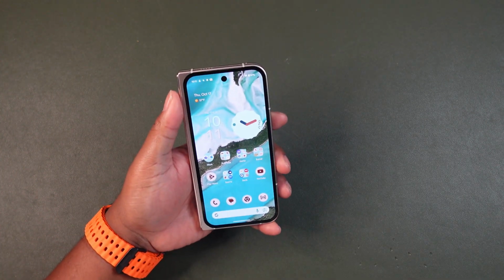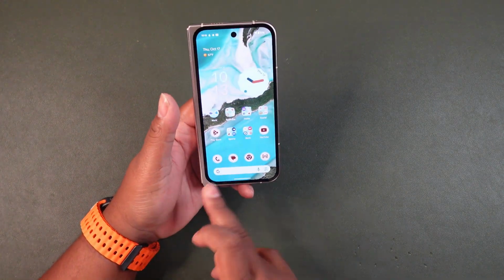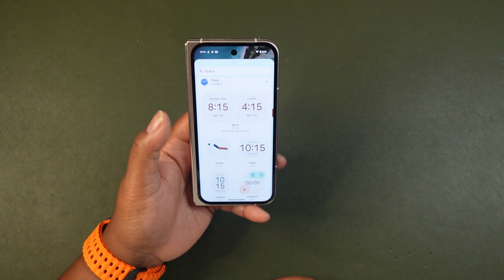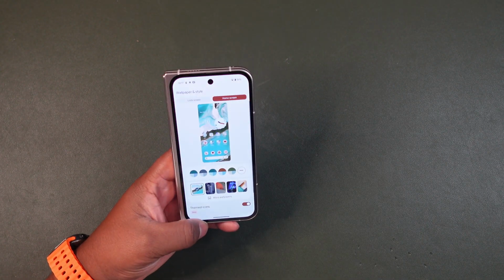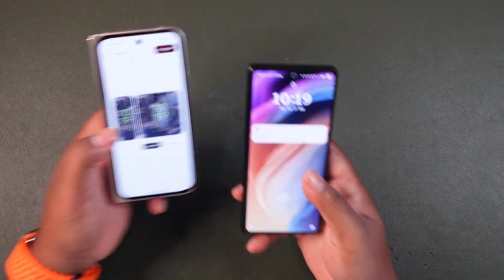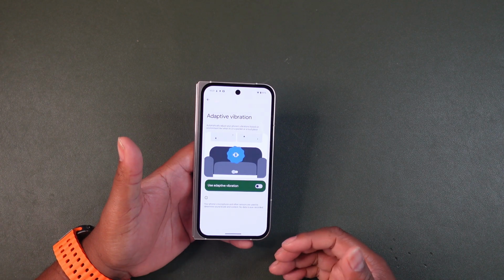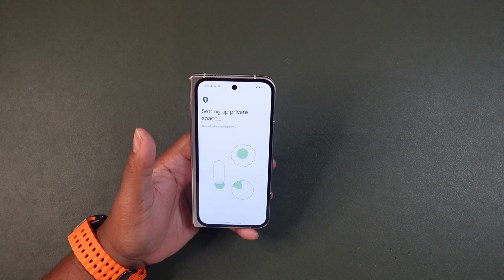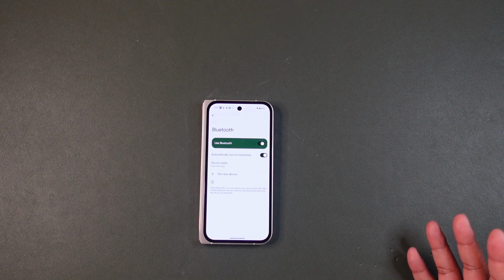Android 15 is HERE and it’s Epic! Juleon Tech Reviews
Get ready for the most epic update of the year! Android 15 is finally here, bringing a plethora of exciting new features, improvements, and enhancements to the table. In this video, we'll dive into everything you need to know about the latest Android OS, from its release date to its top features and changes. Whether you're a tech enthusiast, an Android fan, or just curious about the latest updates, this video is for you! So, sit back, relax, and let's explore Android 15 together!
Android 15 is HERE and it’s Epic Juleon Tech

0:00 Intro
1:03 Home Screen
7:28 Wall Paper
10:39 Settings